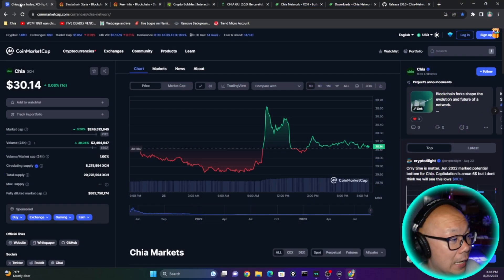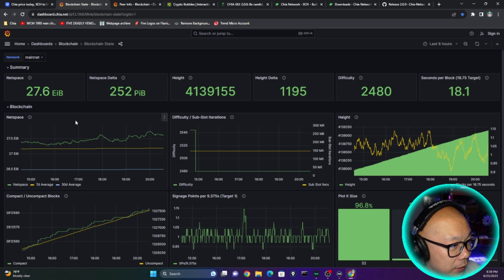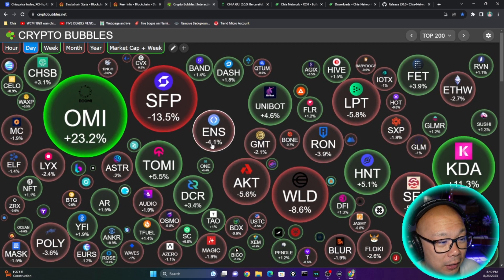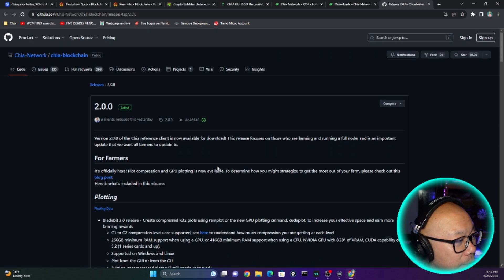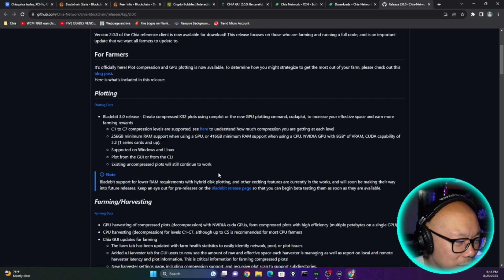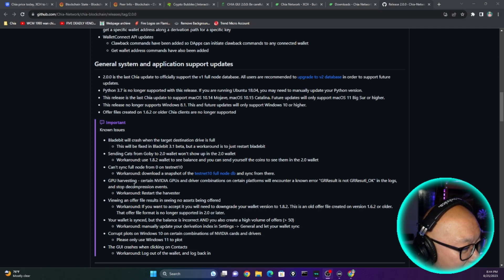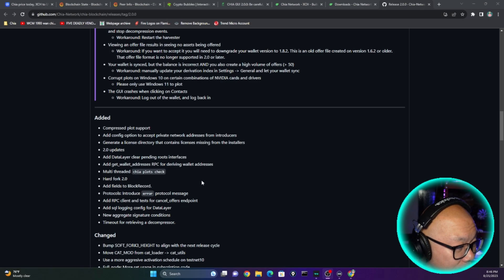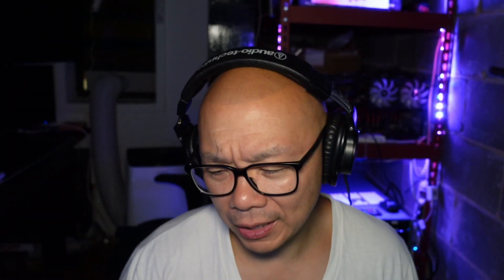Chia 2.0 Gpu Plotting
bc1q45fcc3y4dfvmkwcqeg5jvnet6vpnrtzmjkwdmg
0xEfb91409a63468C715a89af9C799994eadd709EA
xch1j80kys5nhnqxt5262p7krptgzfac0gavf2sx7ts42uxzypz90qnsts6696

📙Reading: Pentest+
🎧 Audible: Retiring

📷Equipment
Falcon Eyes F7 LED
Scarlett Solo